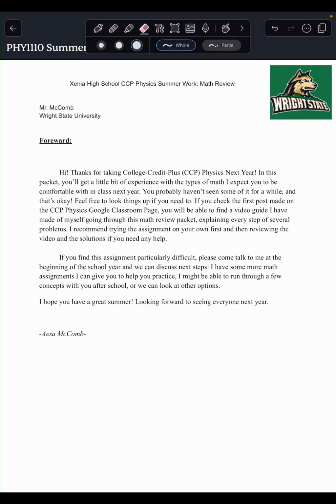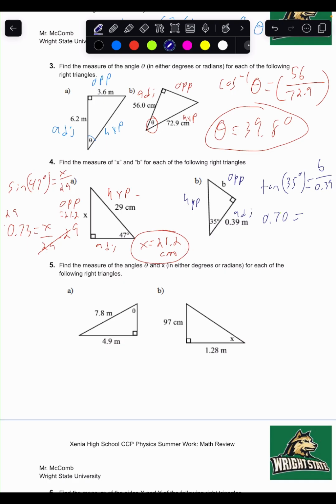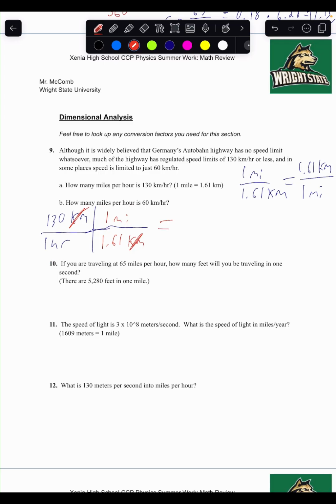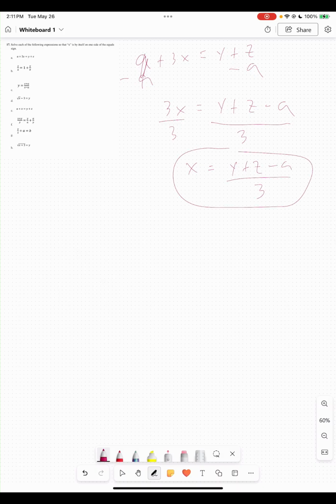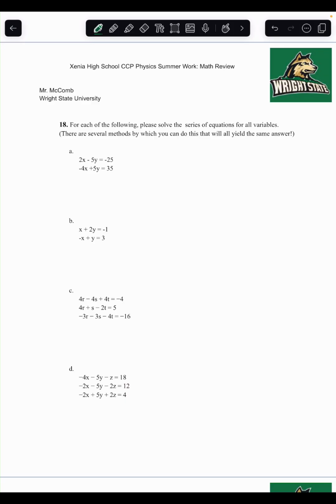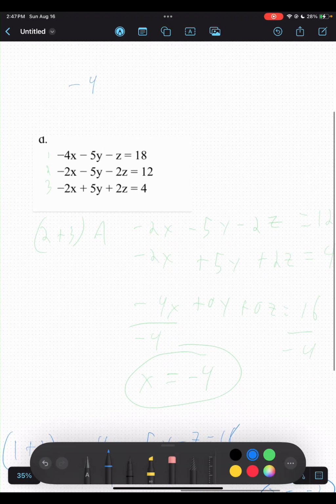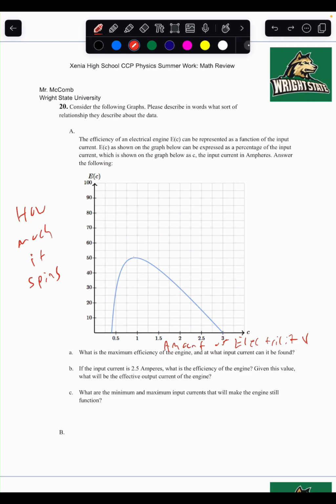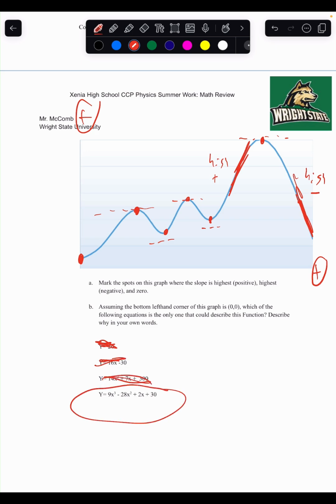CCP Physics Summer work video